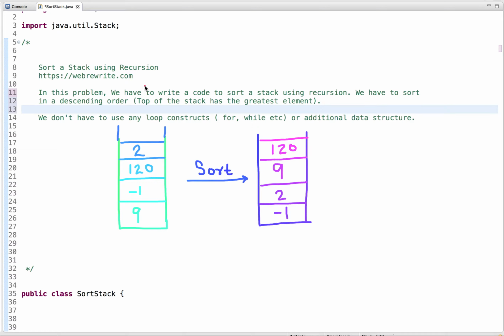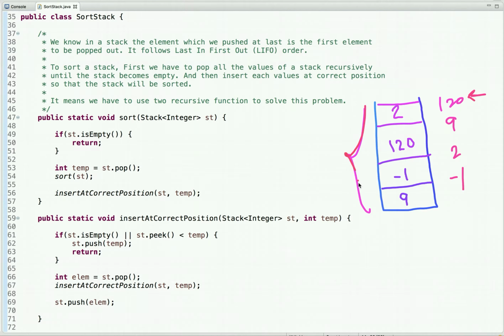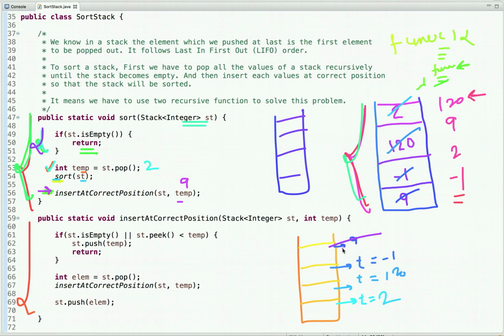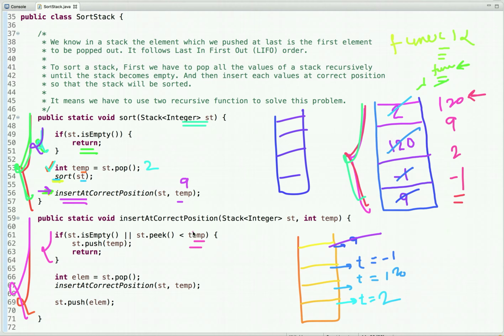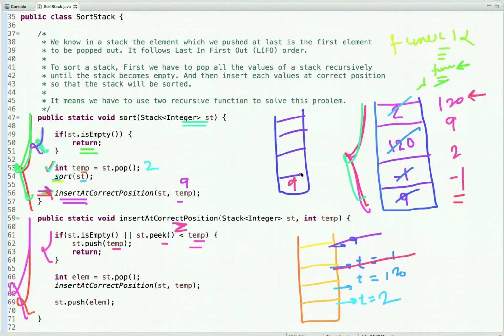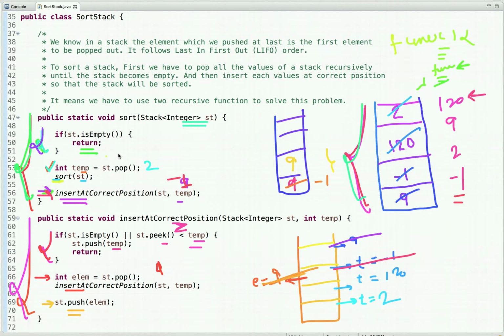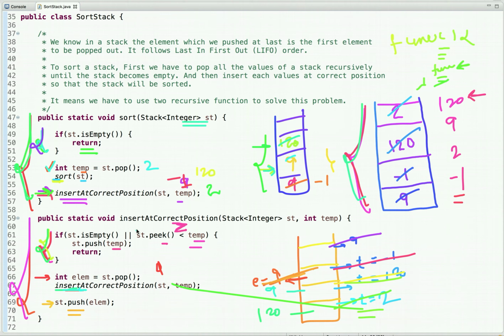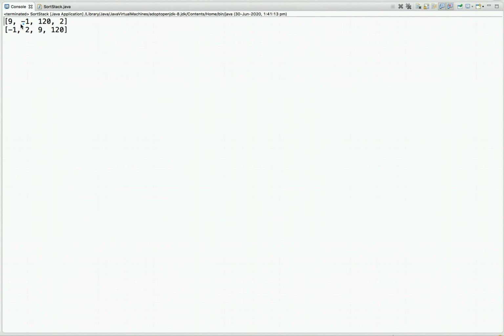Sort a Stack | Recursion | Programming Tutorials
How to sort a stack using recursion. For solving this problem we don't have to use any loop constructs ( for, while etc) or additional data structure.